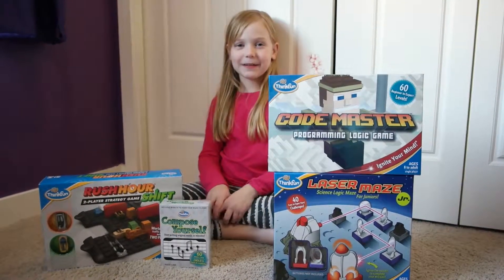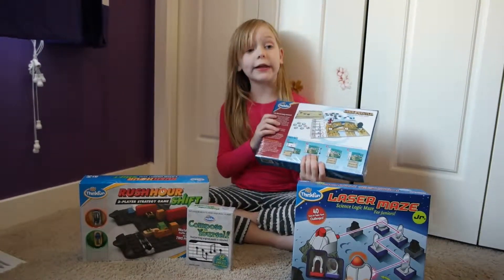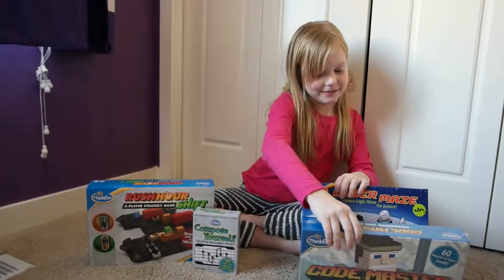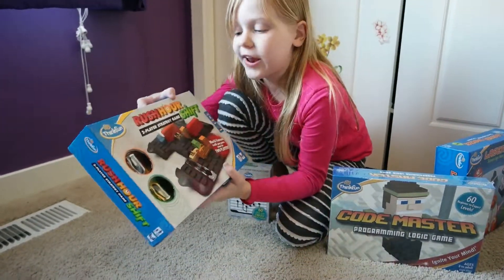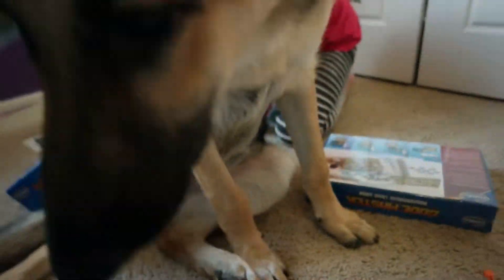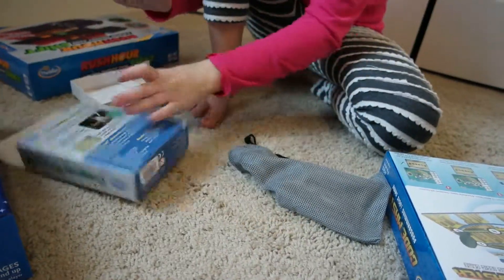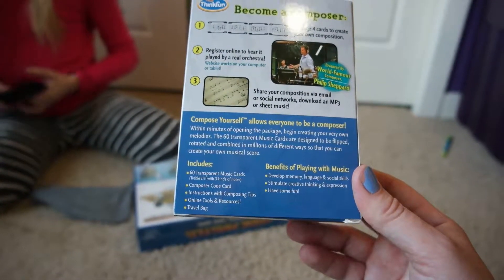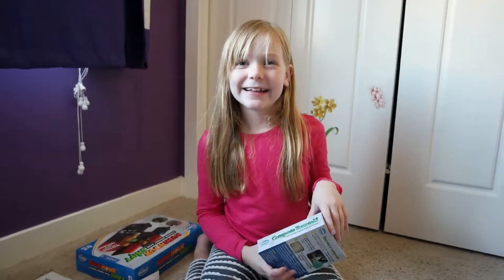4 Educational Logic Games From ThinkFun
I love ThinkFun. They have the best logic games. We've played the CodeMaster and Zoe really enjoyed it and I loved how it exercised her brain. 4 great games include Laser Maze™ Jr., Rush Hour® Shift, Compose Yourself and/or Code Master